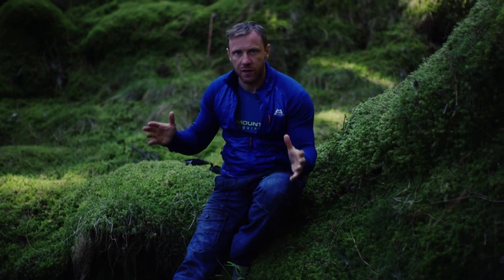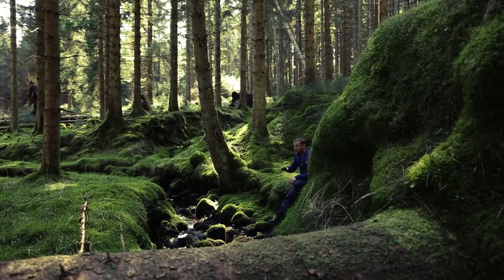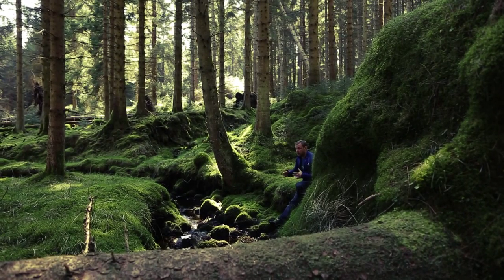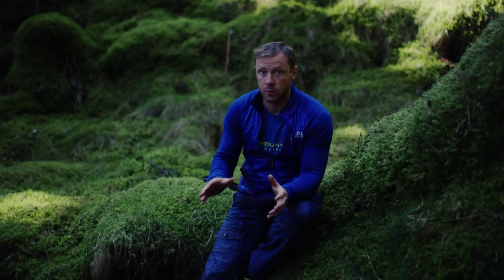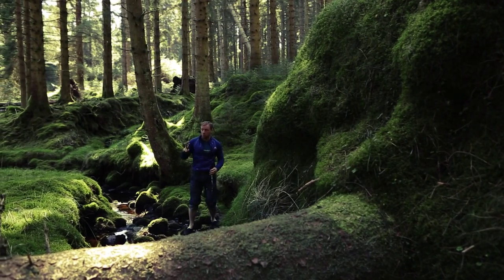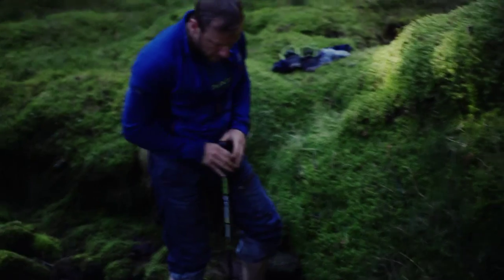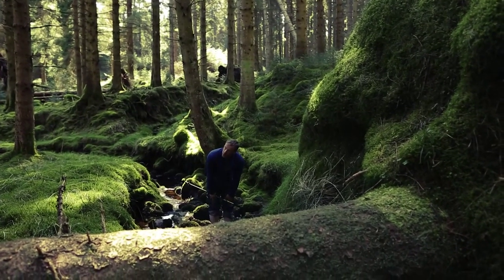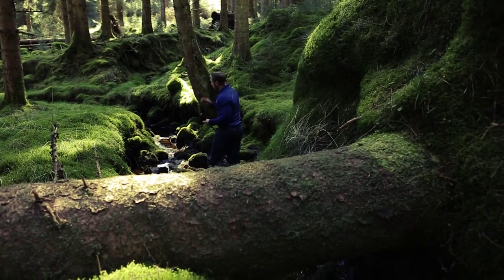Andy Torbet's Adventure Survival Skills - River Crossing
Enhance your weekend (and your survival skills while you're at it) with the help of Britain's ballsiest explorer in this month's mag.

FHM features the hottest girls, the funniest jokes, and the coolest cucumbers